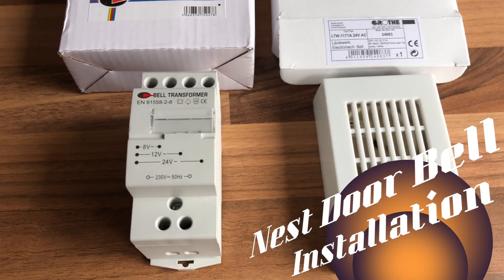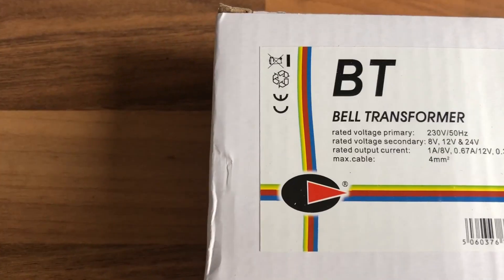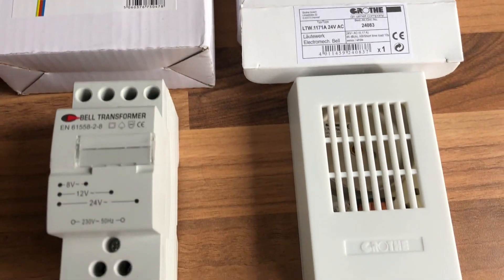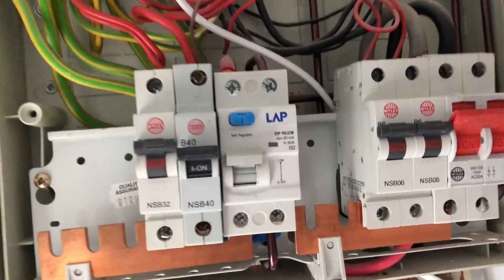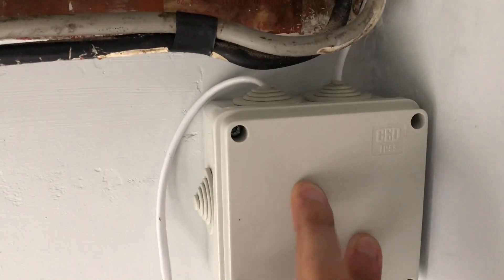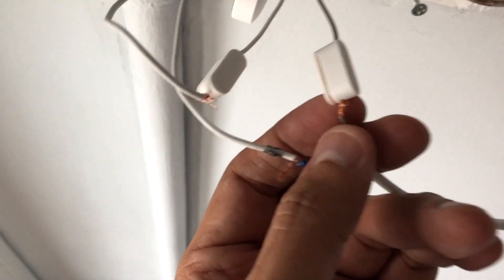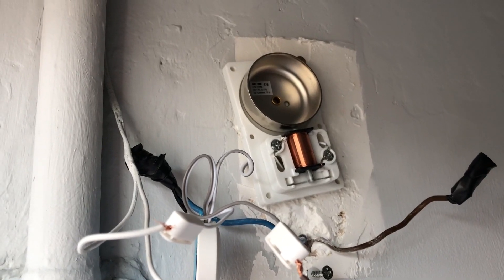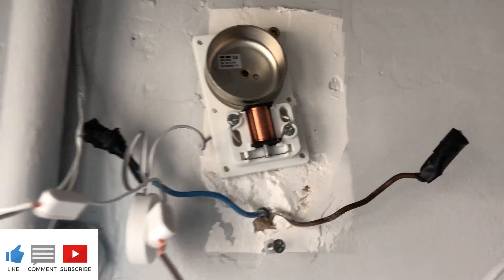NEST HELLO Door Bell Installation 24Volt UK - 🔥tutorial🔥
▶ Friedland D107 wired door chime
▶ Silicone Cover

Following items required to install the NEST HELLO DOOR BELL.

I hope this helps. Any questions, please feel free to twitter me @mominnz

This is a comprehensive video which explains on how to install a Nest Hello Door Bell in the UK.
This is a 24V setup, but you could choose 16V as your setup.
The issue with the 24V is that there is no decent chime available as the 24V chime from Grothe is a fire door bell and not suited for a home. So ideal setup will be 16Volts.

1. CHIME: GROTHE 24V from a company called CONRAD.

2. TRANSFORMER: 24V from ebay.

This setup worked for me well. If you have any confusion, just reach me out on twitter.

CHIME 16V
TRANSFORMER 16V